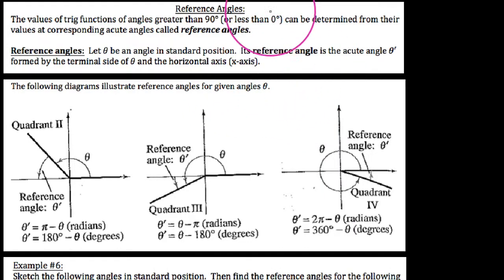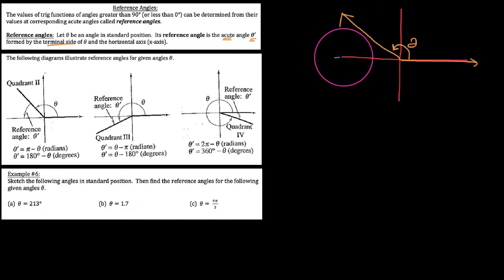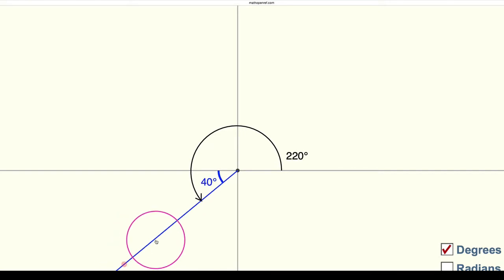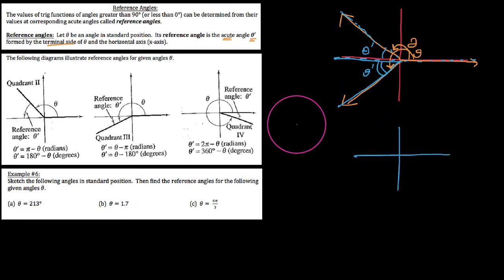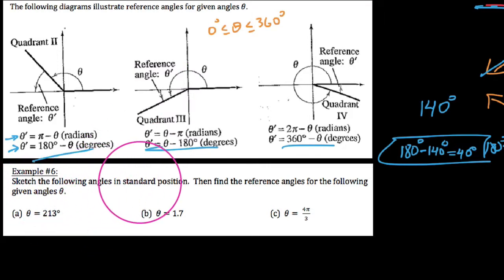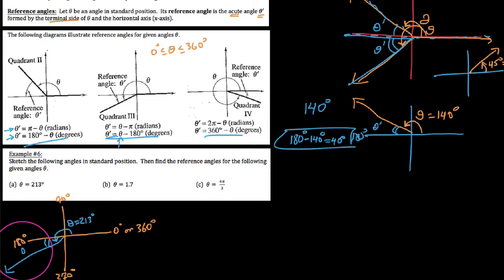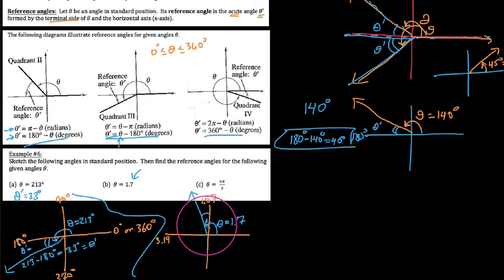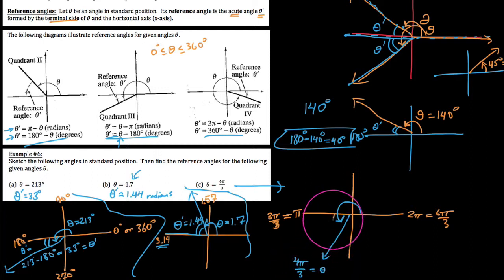HPC 4.4.4, Defining and finding reference angles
In this video I define reference angles and show how to calculate them.